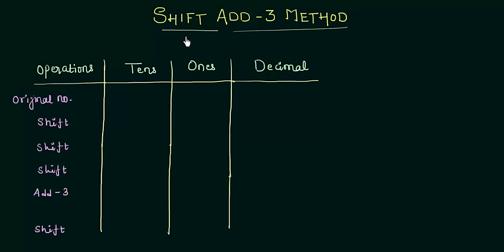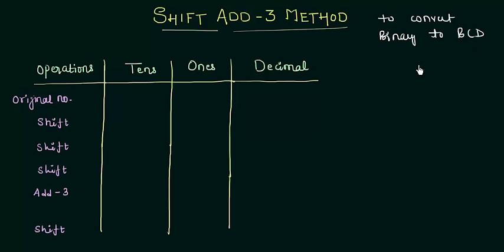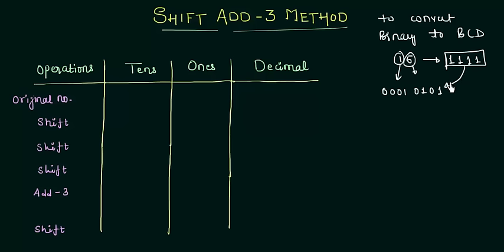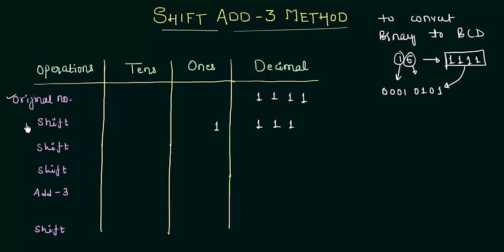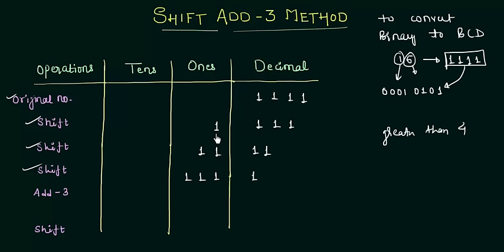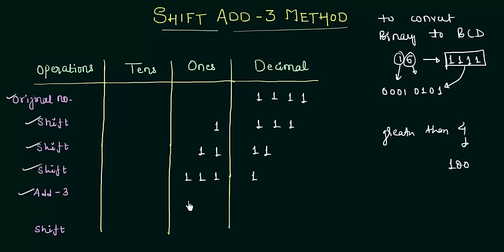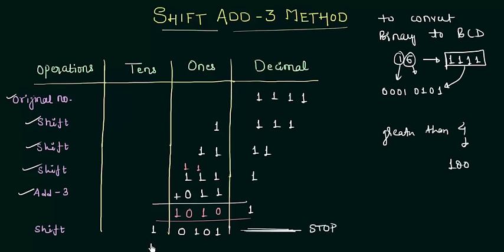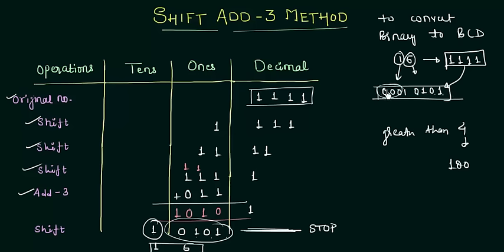Shift Add 3 Method | Simple method for Binary to BCD conversion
Digital Electronics: Shift Add-3 Method.

A very simple method by using which we can convert binary number to BCD ( binary coded decimal) directly.